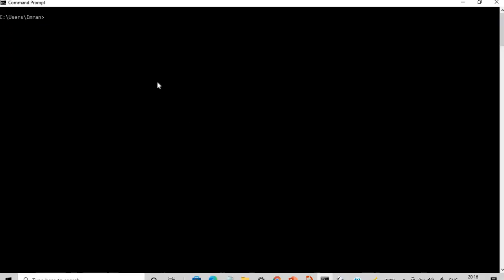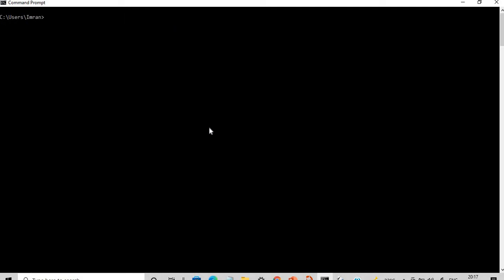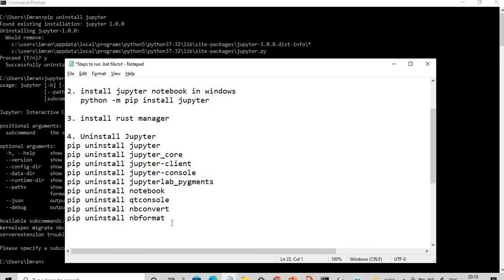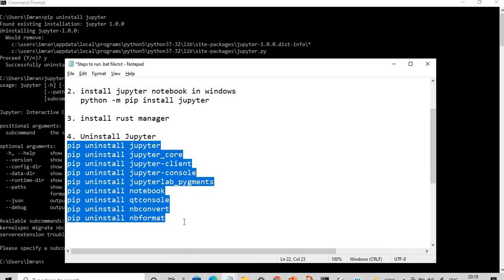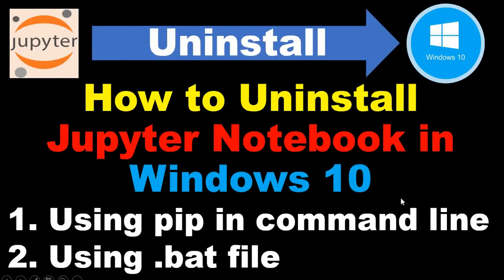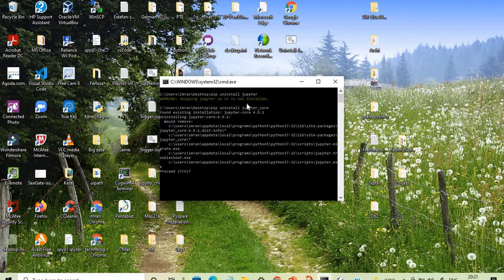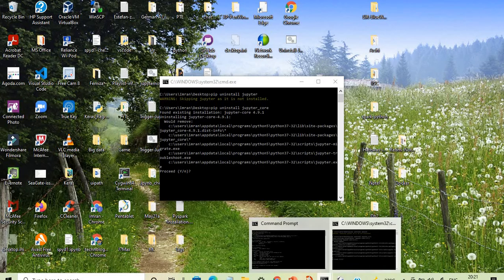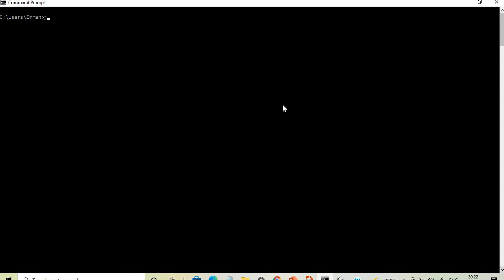How to Uninstall Jupyter Notebook via .bat file in Windows 10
Methods
1. Using pip in command line
 2. Using .bat file